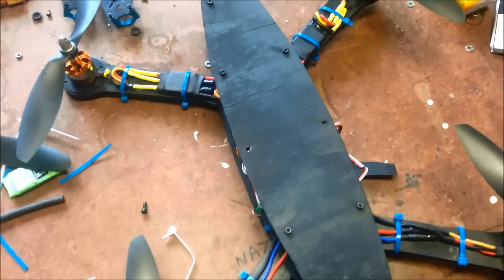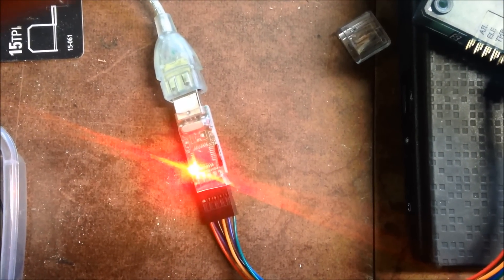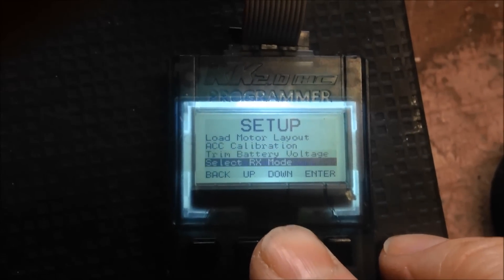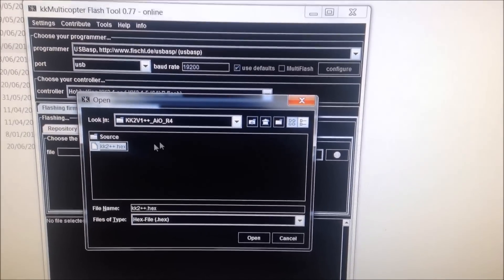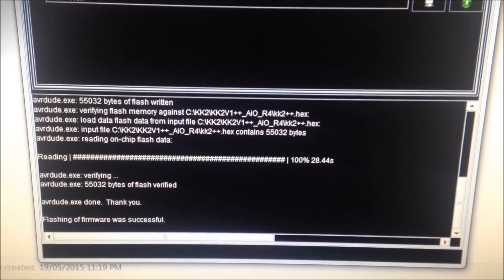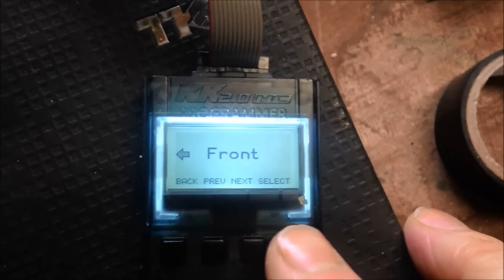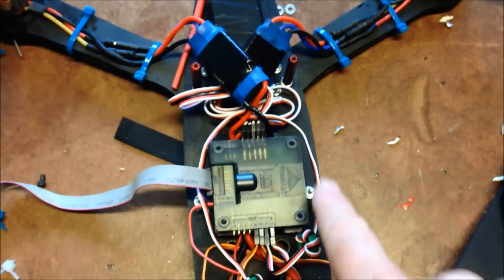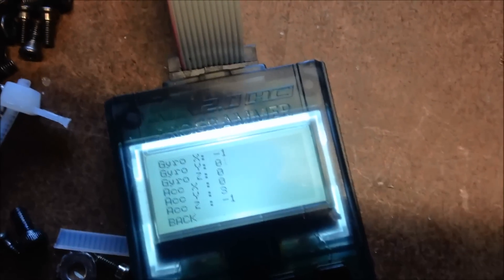Rotate your KK2.1 flight controller 90 Degrees for neater cable layout KK2.0 KK2.1HC KK2.1.5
Demonstration of the new RC911 Firmware for the KK2.1 which enables the rotation of the KK2 for 90 180 and 270 degree offsets. Includes how to do the firmware update.